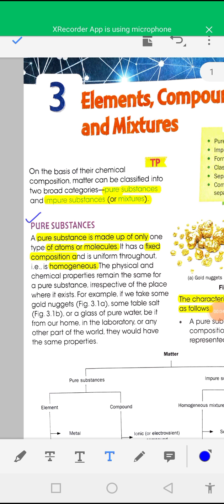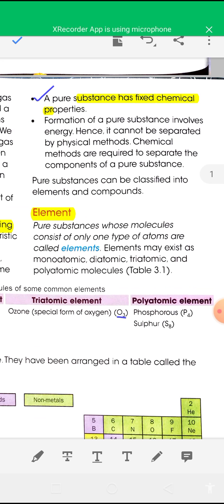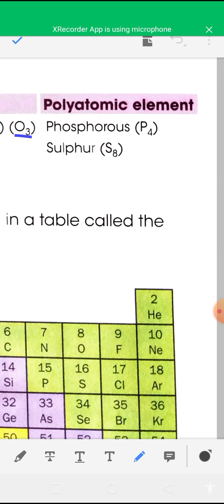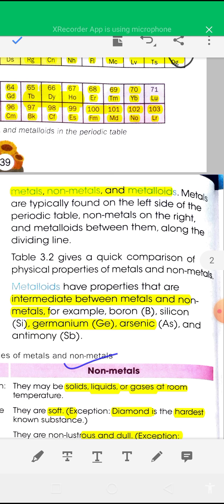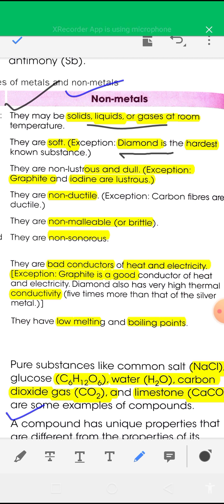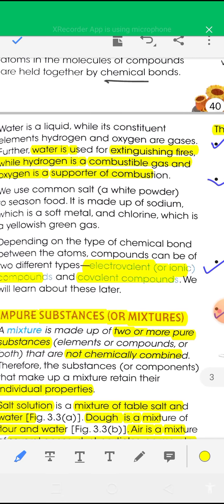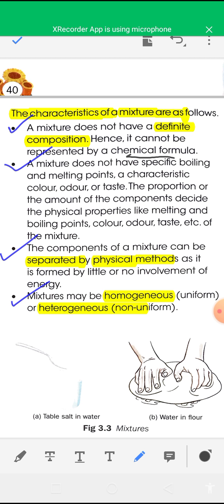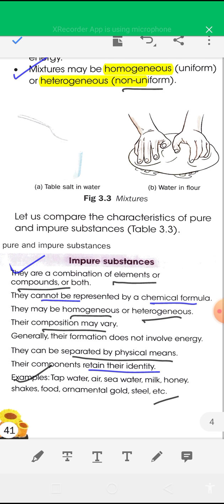Ch-3- Elements compounds and mixtures part 1// Class 8 chemistry